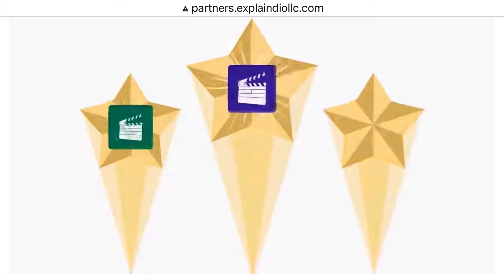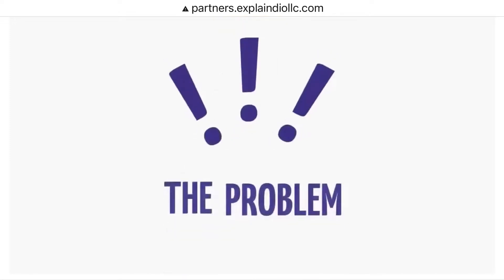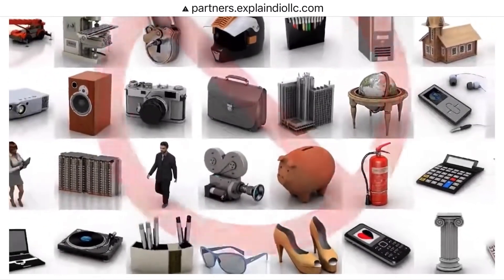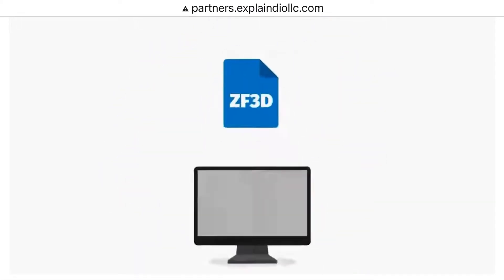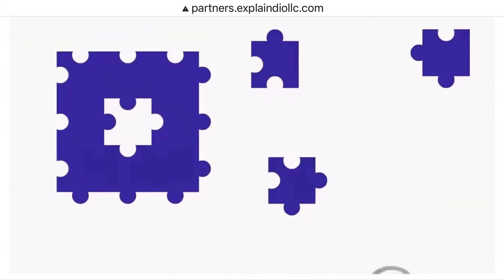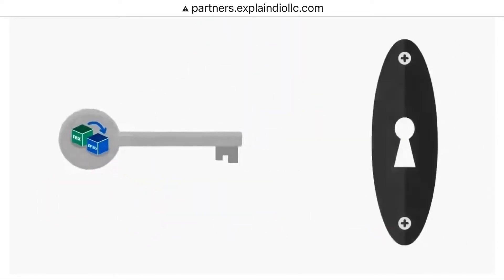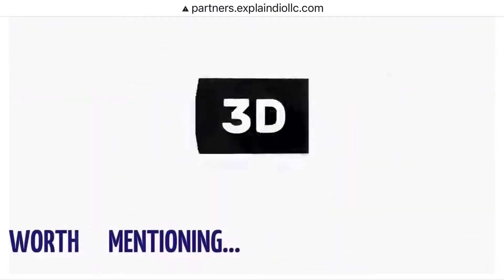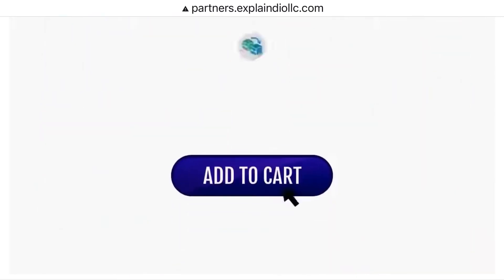Explaindio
Explaindio Is The #1 Video Creator Which Creates 2d & 3d Animation, Explainer, Doodle Sketch, And Motion Videos In Minutes!!